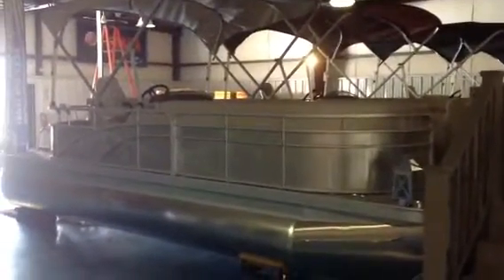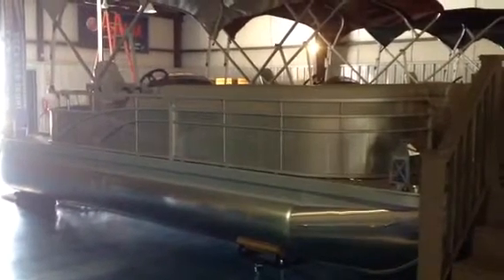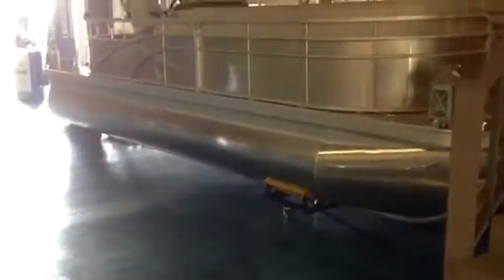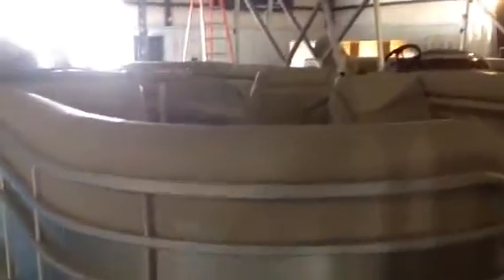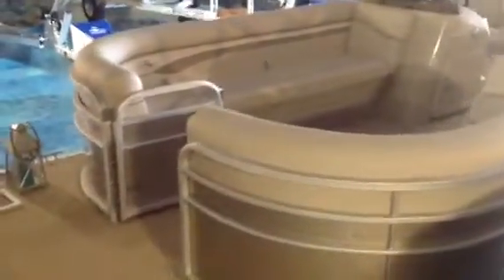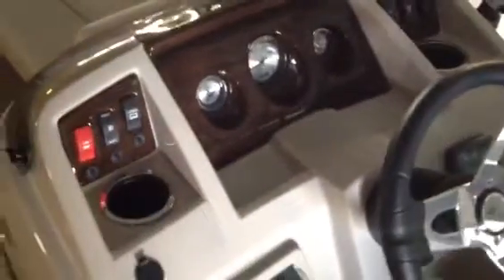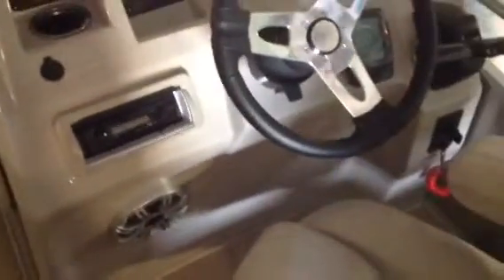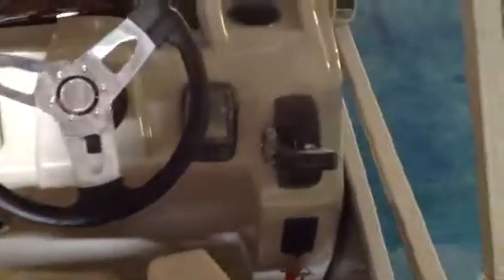Bennington s22 tan